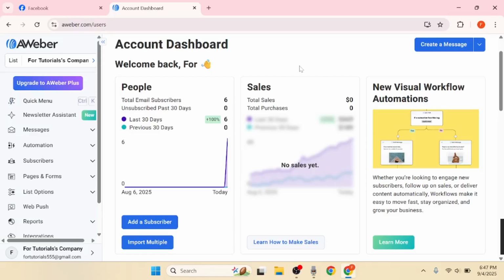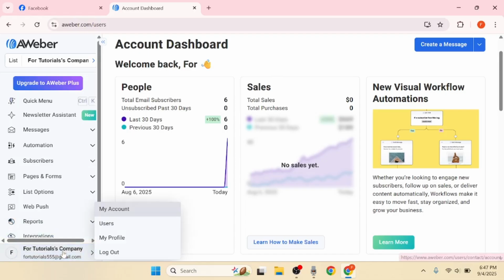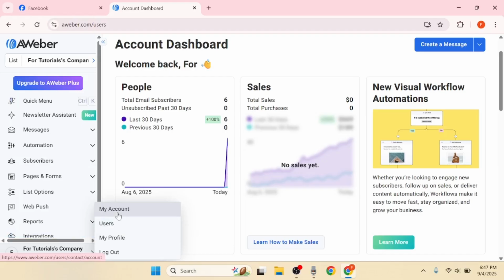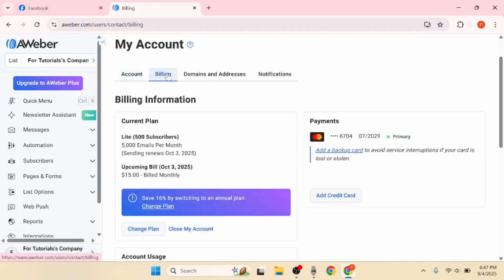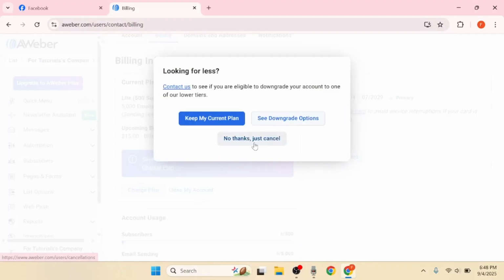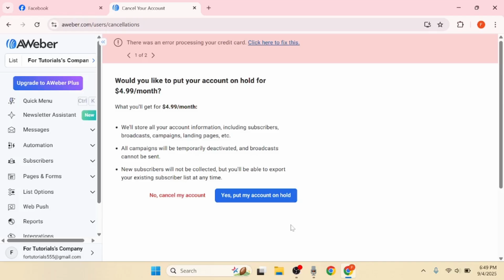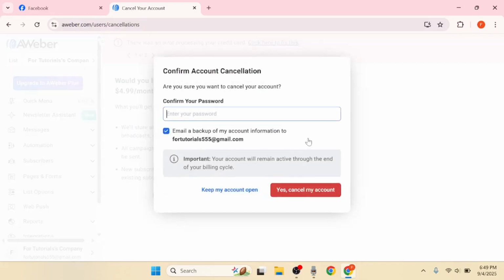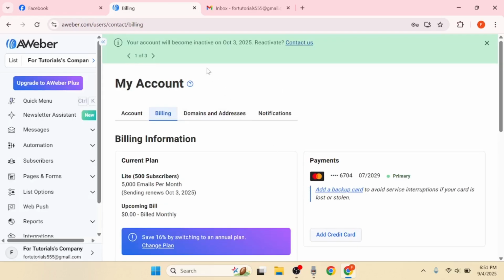How to DELETE ACCOUNT in Aweber (Step by Step)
Learn the steps to delete your Aweber account if you no longer wish to use the service and want to close your email marketing account. Please consider liking the video and letting us know if you have any comments, ideas or questions, we really appreciate any feedback! We have plenty of other tutorials on our channel so come and see if we can help you with anything else :)